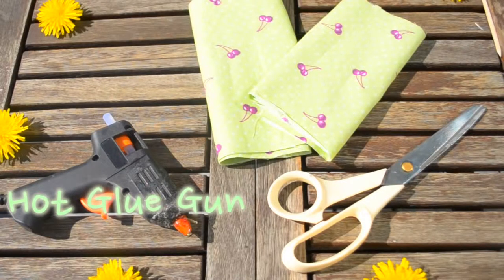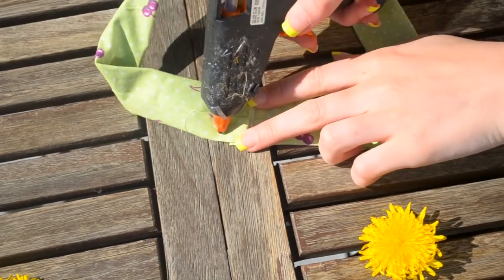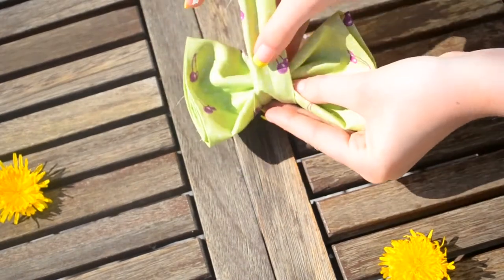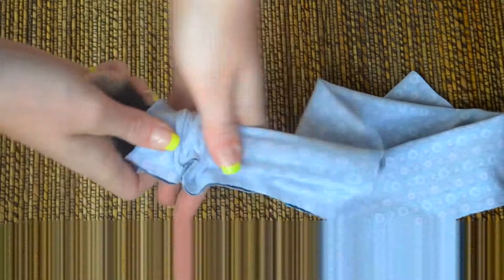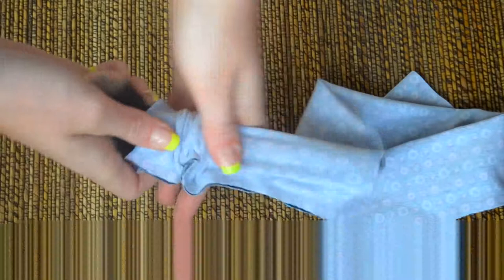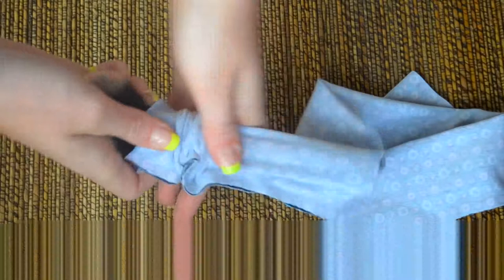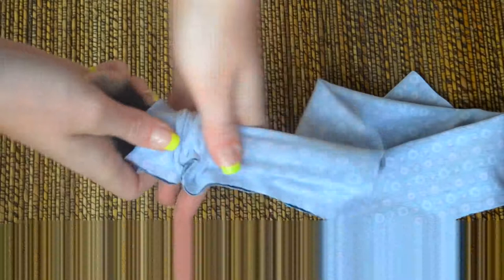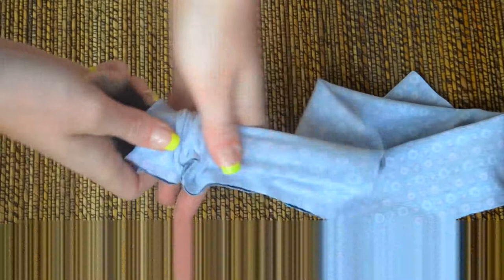DIY Summer Headbands